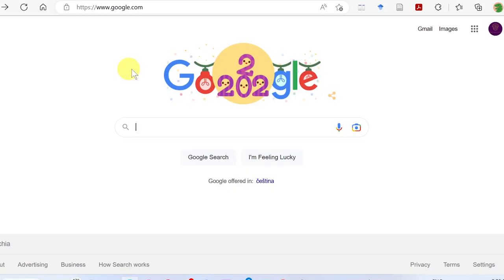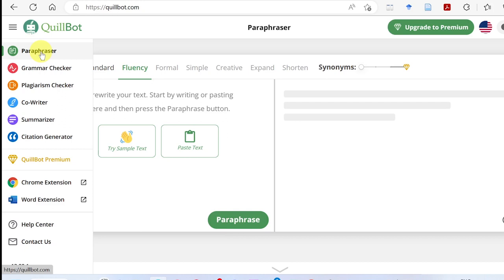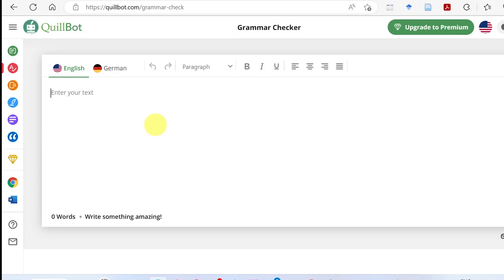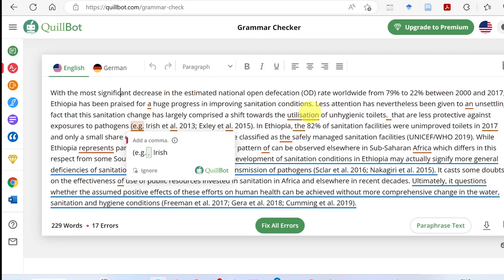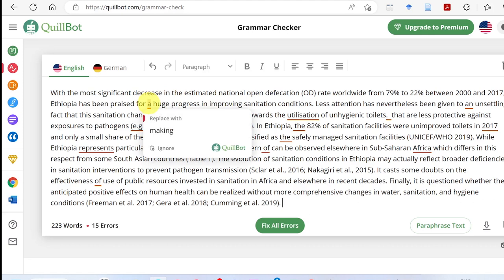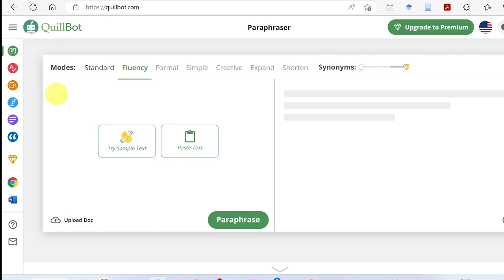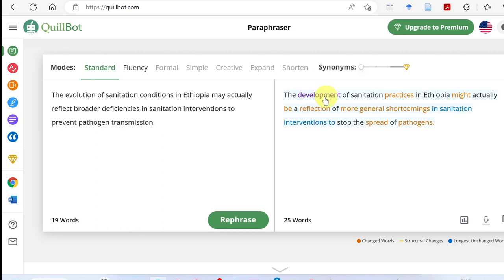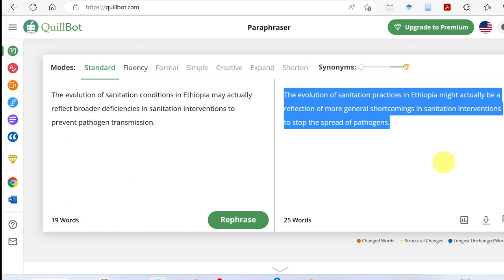How to use Quillbot | በአማርኛ የቀረበ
Have you ever struggled with finding the right words to convey your message? Maybe you're trying to avoid plagiarism, or maybe you just want to make your writing more engaging and easier to understand. Quillbot can help with all these things and more. Its advanced algorithms are designed to analyze and understand the structure and meaning of your text, and then suggest alternative phrasings that are more natural and accurate.
This tutorial explains Quillbot, a powerful paraphrasing tool that can help you rephrase and rewrite your content in just a few clicks. Whether you're a student, a writer, or just someone looking to improve your writing skills, Quillbot can be an invaluable tool to have in your toolkit.